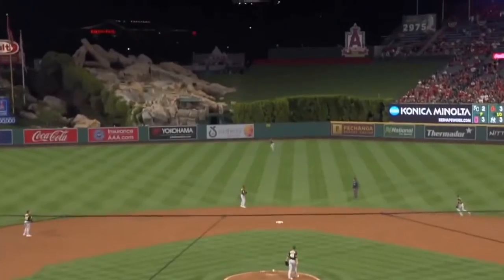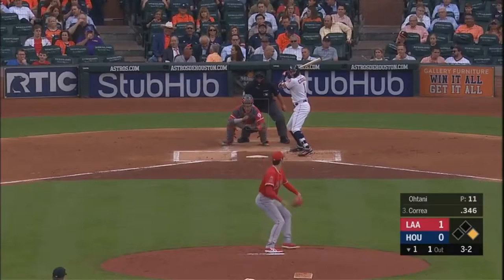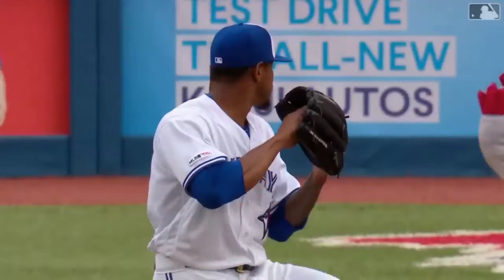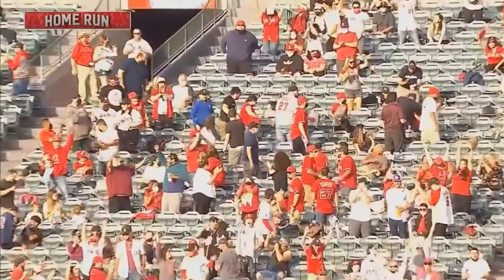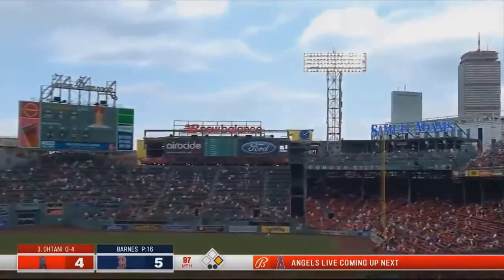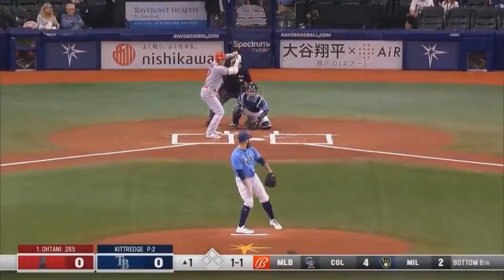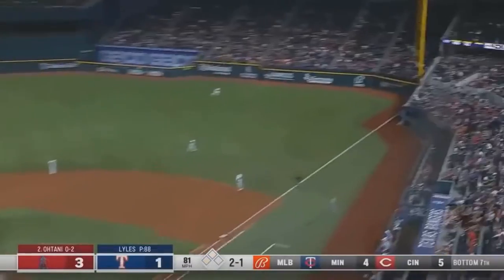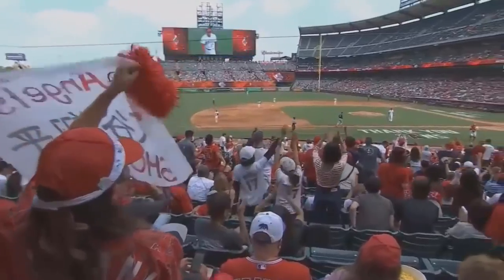Shohei Ohtani Career Highlights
ohtani
shohei ohtani
baseball
mlb
sports
sport
highlights
baseball highlights
mlb 21#1mlb 21 the show#1mlb 2021mlb 2021 the show#5lets playwalkthroughplaythroughguidegameplaygame playps5playstation 5xbox series xxsxps4xb1road to the show#1mlb 21 road to the show#1mlb 21 ps5#19mlb 21 series x